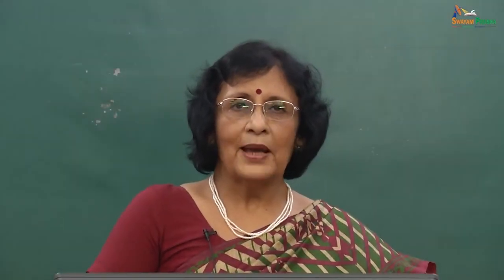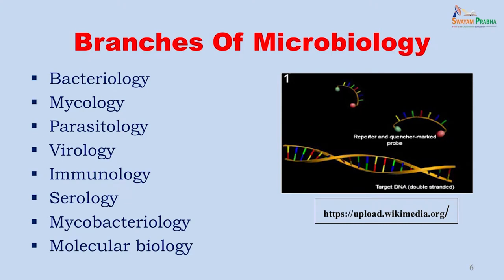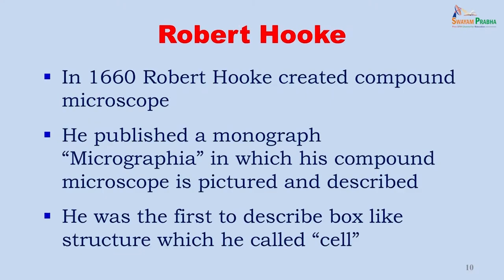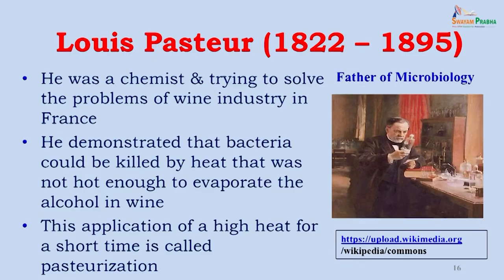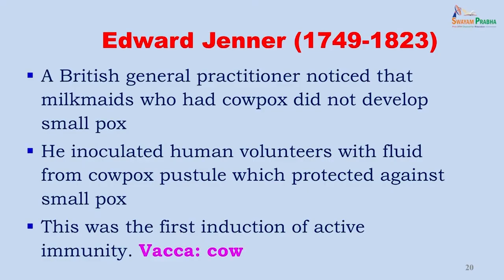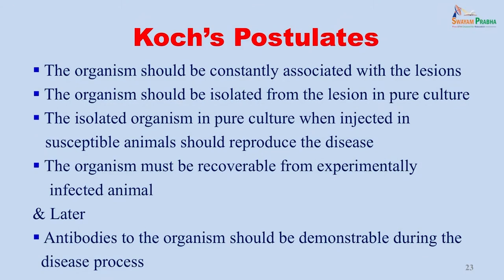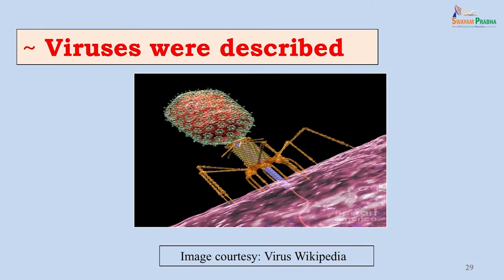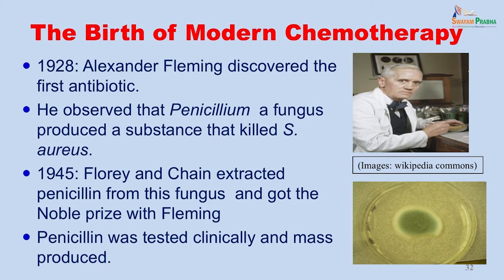Introduction to the course